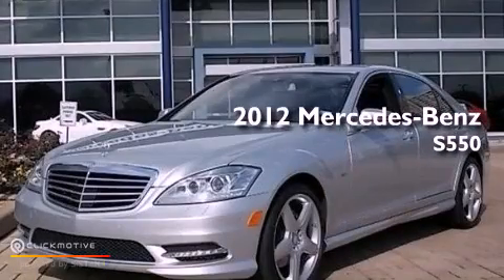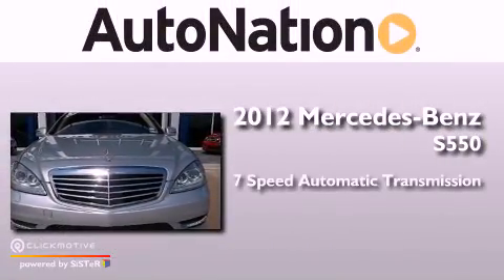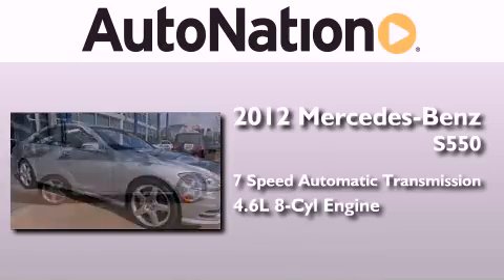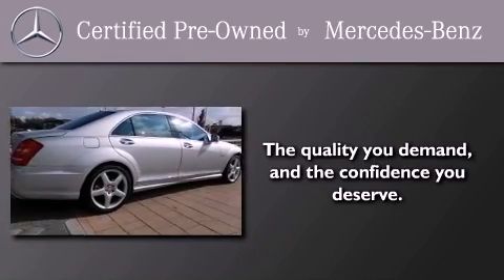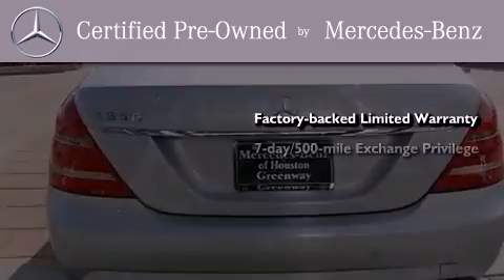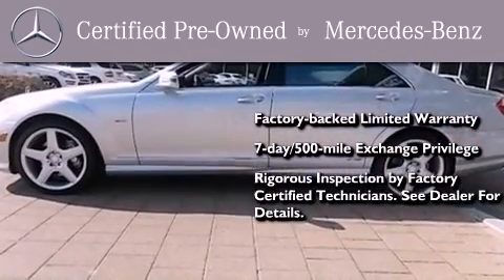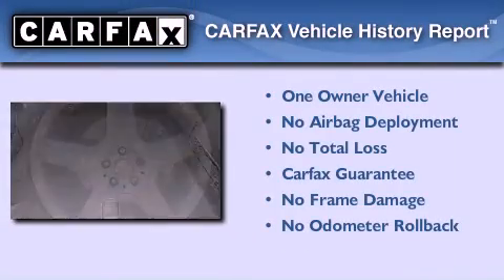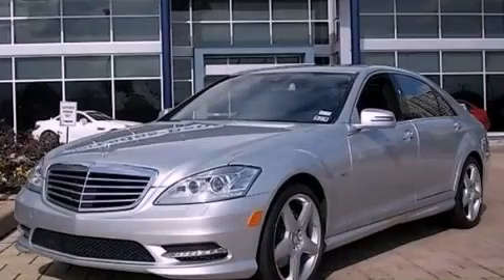Pre-Owned 2012 Mercedes-Benz S550 RWD Houston TX 77027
Year : 2012
 Make : Mercedes-Benz
 Model : S550
 Engine : Gas V8 4.6L/285
 Trans . : Automatic
 Exterior : IRIDIUM
 Miles : 10,200
 Interior : BLACK